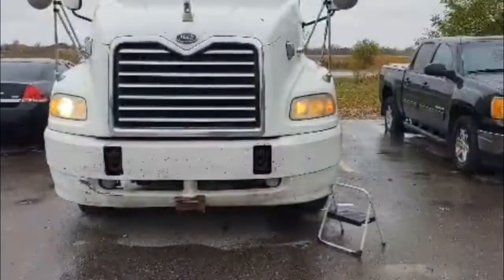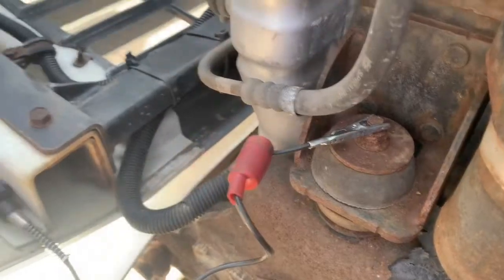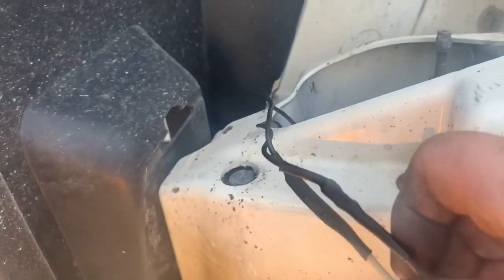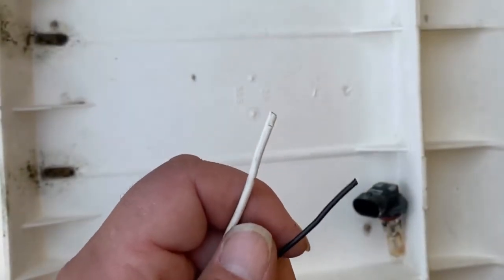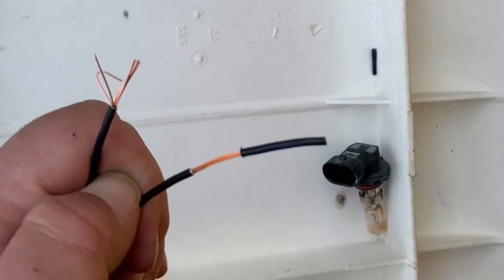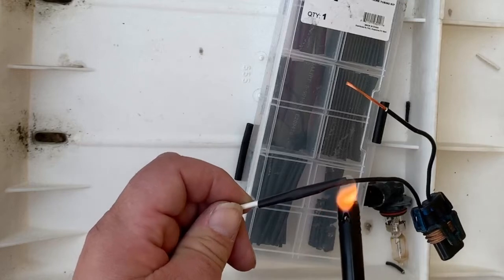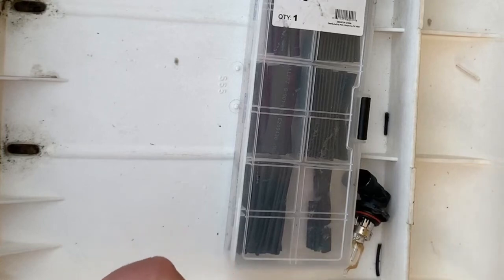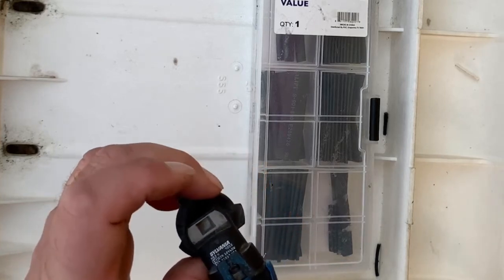Headlight electrical issue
Headlight electrical issue with 2005 Mack Vision CXN613